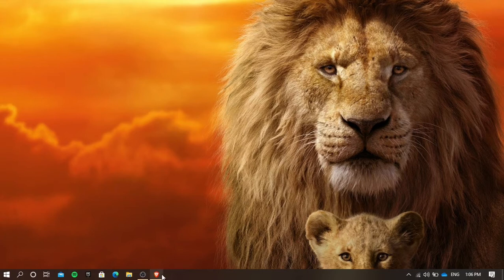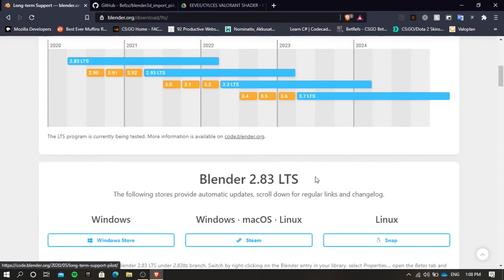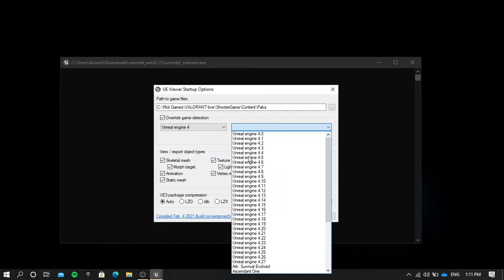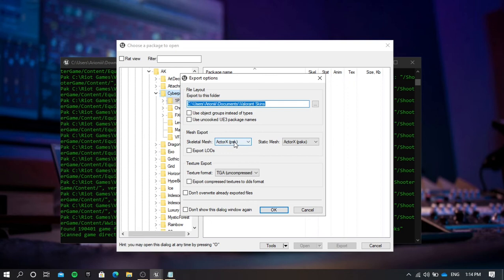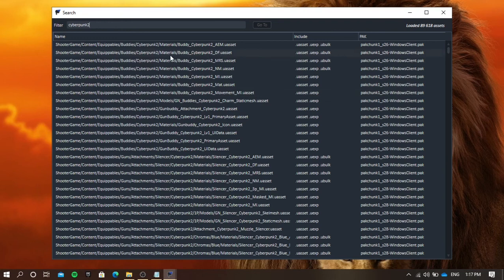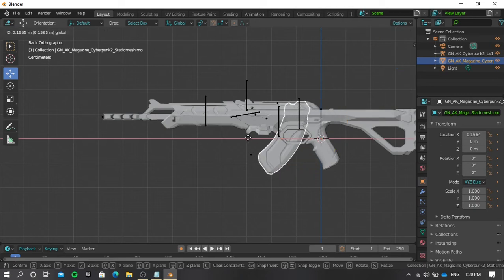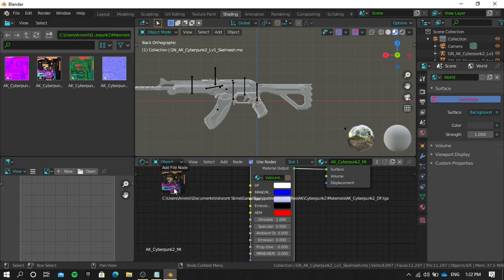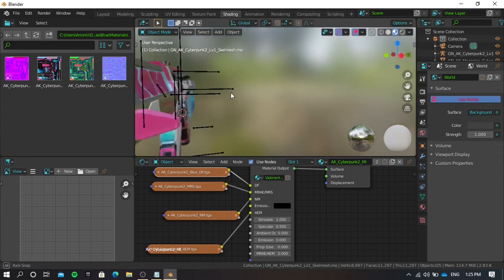How to datamine VALORANT + Import in Blender and Shading (2021 Update)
Links required to perform this tutorial:

Blender *Be sure to choose 2.83 since the add-ons are supported only in 2.83 for the moment*
AES Key: 0x4BE71AF2459CF83899EC9DC2CB60E22AC4B3047E0211034BBABE9D174C069DD6

All links are 100% virus free. They were tested by me before doing this tutorial.

Leave in the comments, if I should do a How VALORANT Network Infrastructure works?.

Also sorry for my messed up english terms. It is my first time doing a not scripted video.